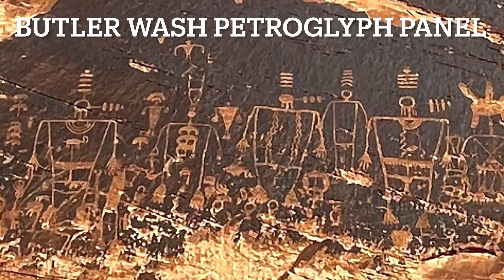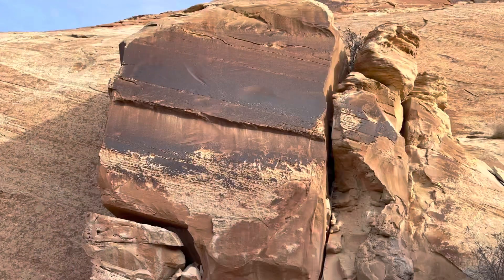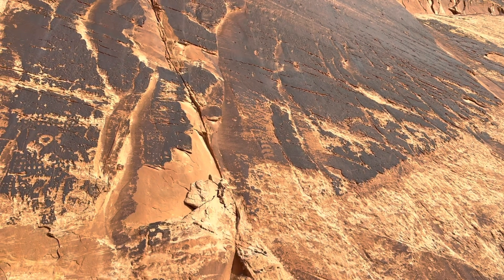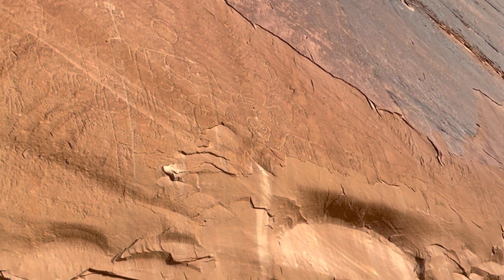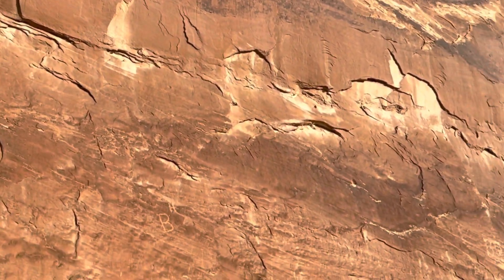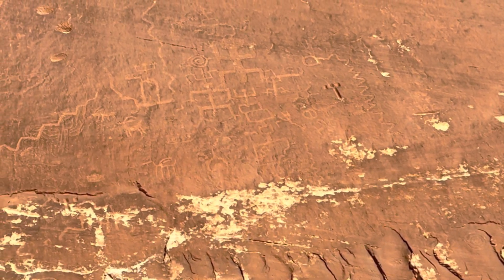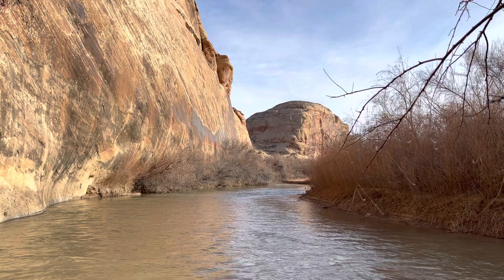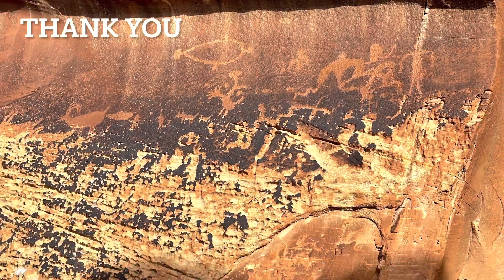Nonstop petroglyphs, Butler wash petroglyph panel, 500+ feet in length.￼